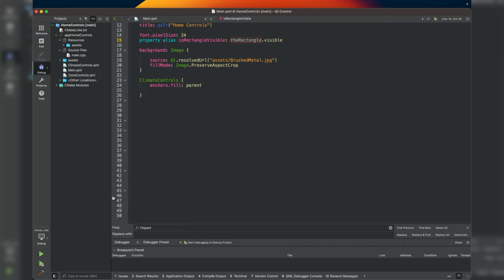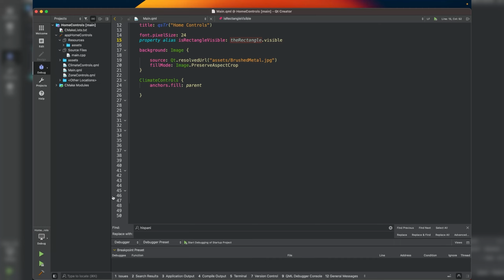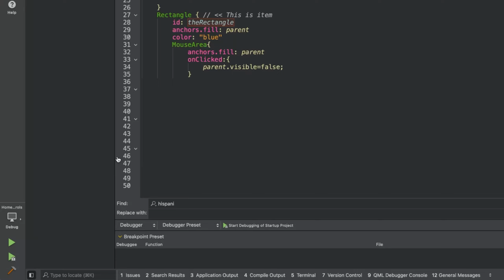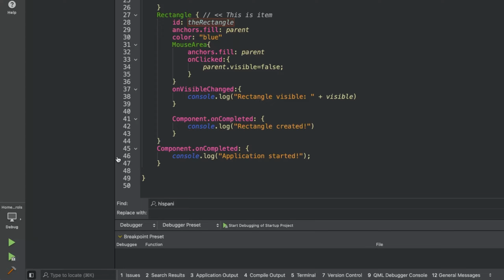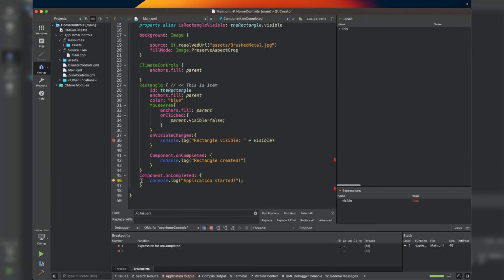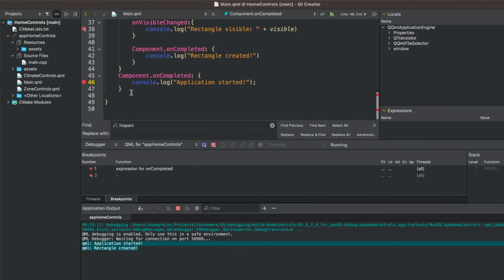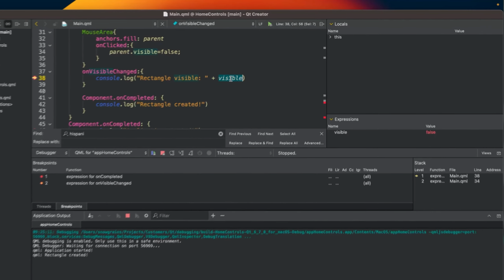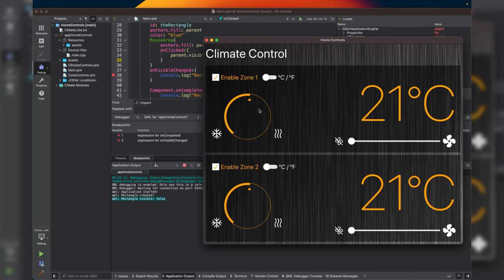Mastering Breakpoints | QML Debugging with Qt Creator #3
Master the art of using breakpoints to debug QML applications in Qt Creator. Learn how to set breakpoints, pause execution at critical moments, and inspect application state.

This video is part 3 of the "QML Debugging with Qt Creator" series, for developers with some QML experience who have not debugged an application and want to familiarize themselves with the debugging tools available.

🎓 Get the full learning experience by enrolling in the complete learning path

📚 What You'll Learn:

- What are breakpoints and how to use them in debugging

⏰ Timestamps:

00:00 Introduction
00:25 What are breakpoints
01:03 Adding breakpoints to an app
01:59 Run and debug the app

This course was created in collaboration with Ari Salmi, CEO, Software Solutions Architect, and Developer at SnowGrains Oy.